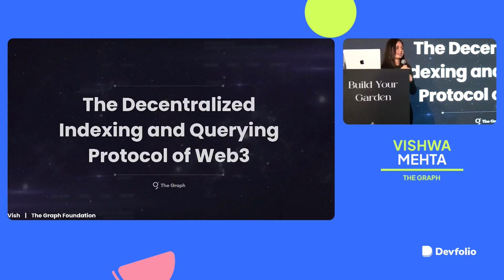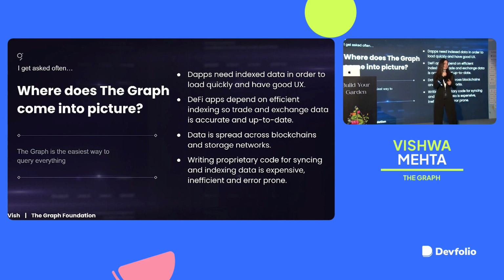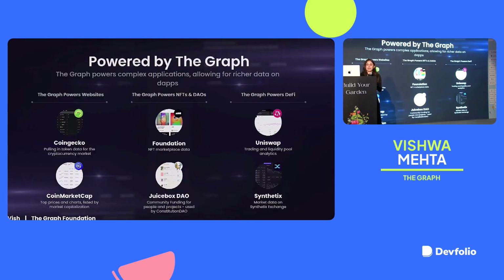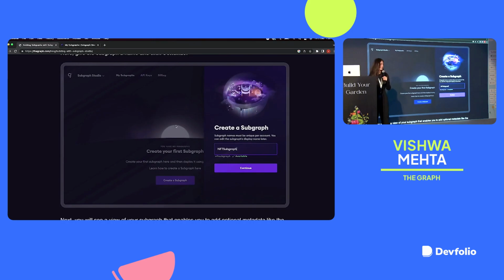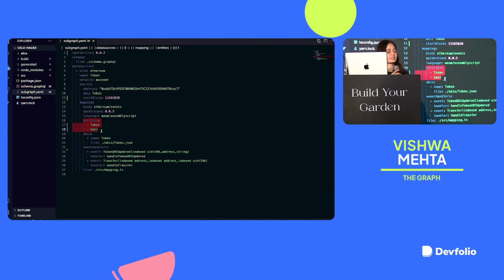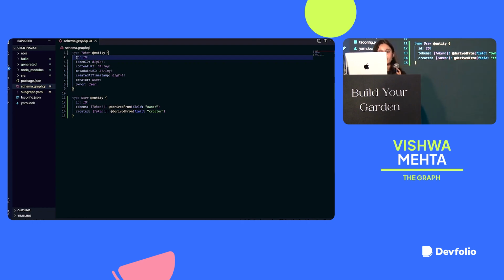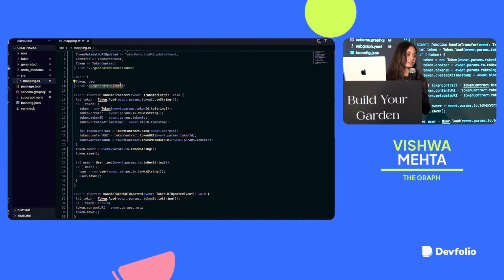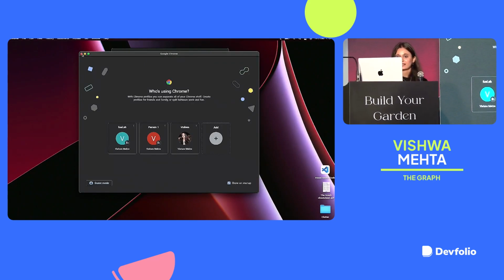Building Decentralised GraphQL APIs on Ethereum with The Graph - Vishwa Mehta | Devfolio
Vishwa Mehta explains how to build decentralised GraphQL APIs on Ethereum using The Graph in this workshop.